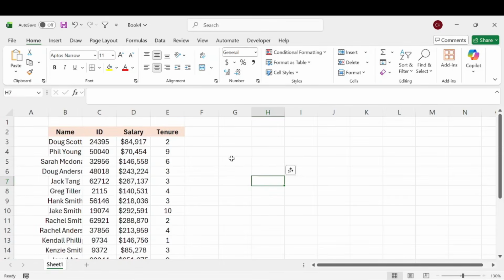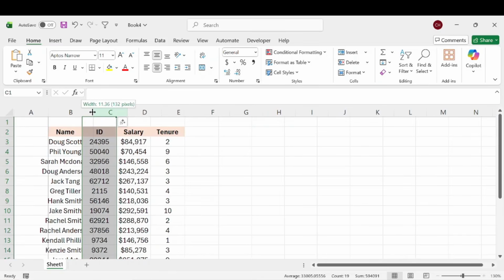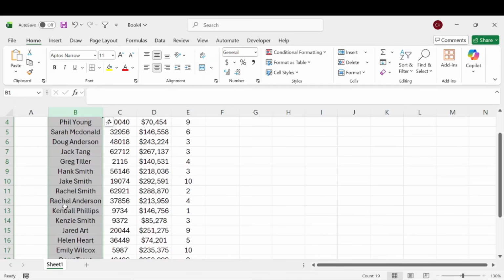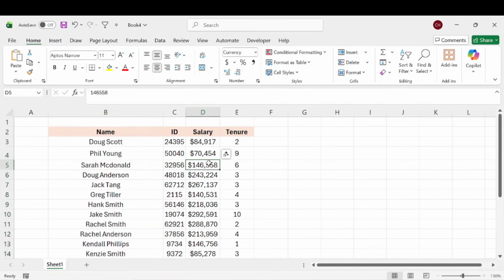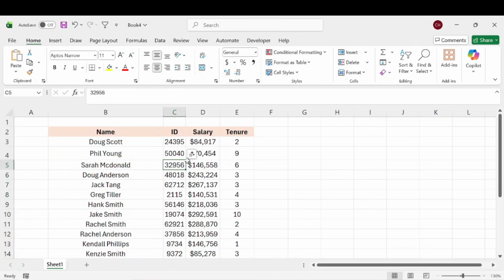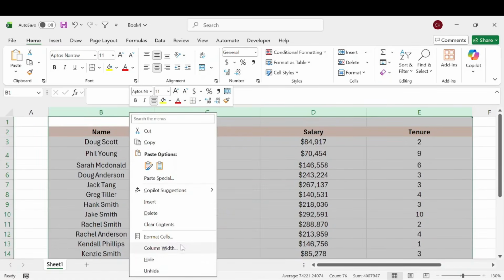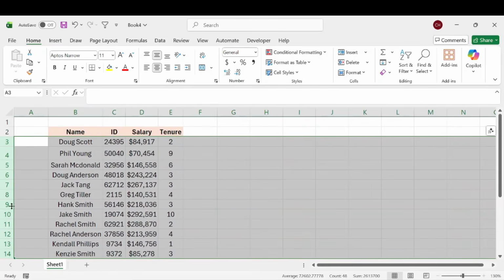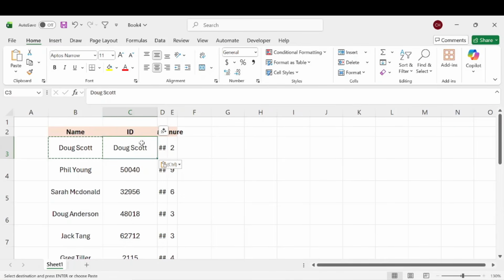How To Change Row Height & Column Width In Excel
Standing Desk:

Great book on business:

Simple tutorial on how to change the row height or column width in an Excel file. In this video I cover a couple of different ways you can do this. Along with how to adjust for multiple rows and columns at the same time.